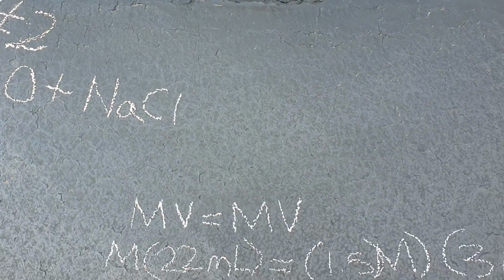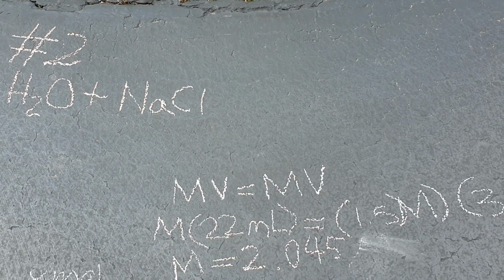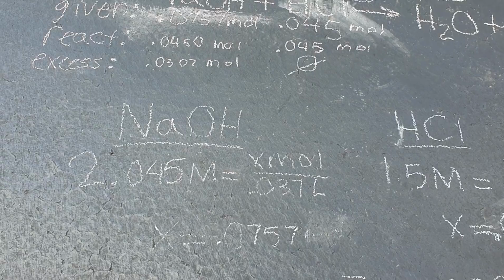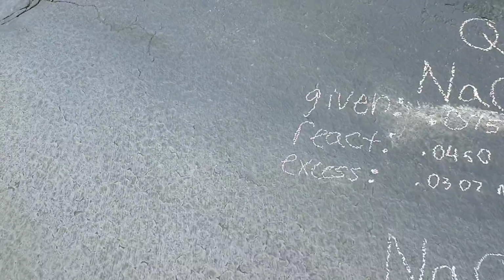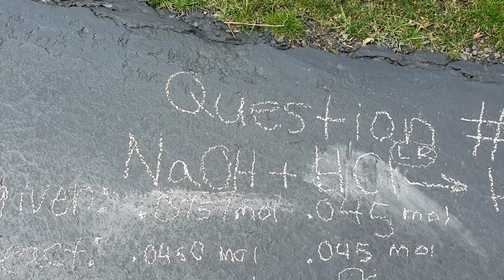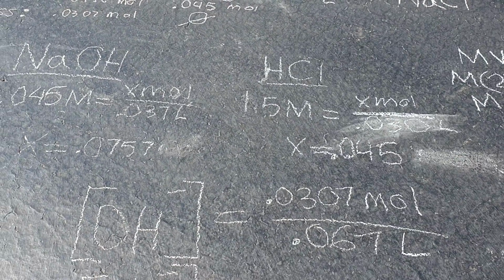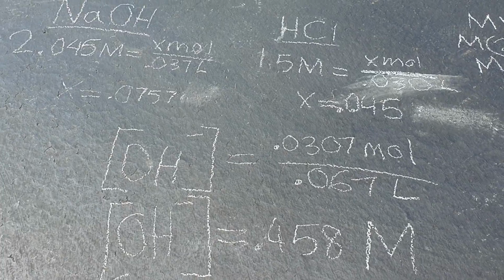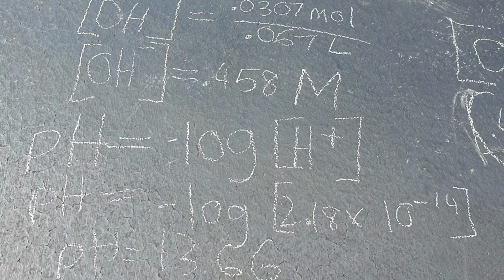Chem Honors Pt. 2